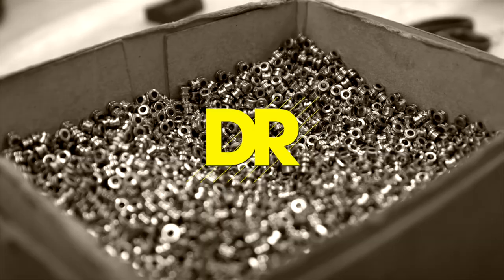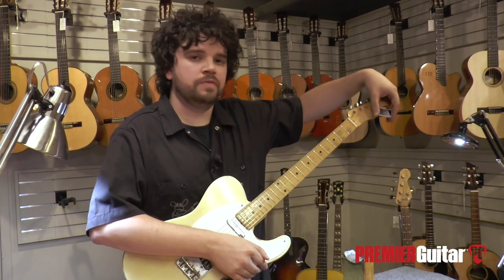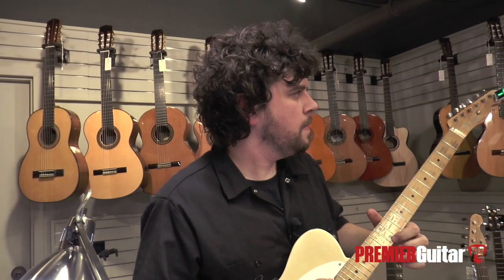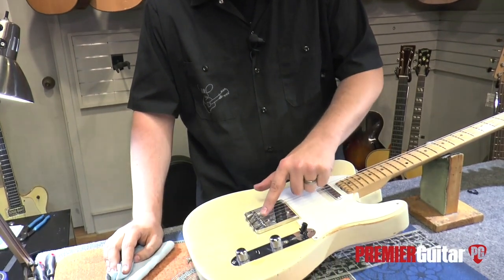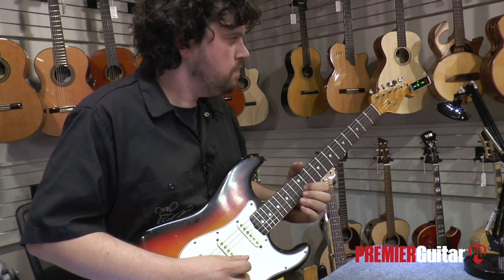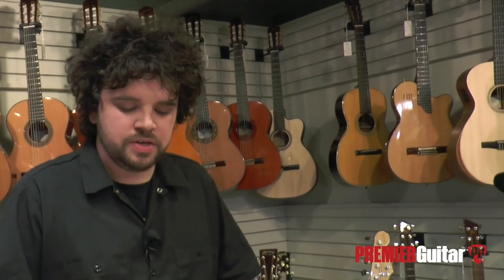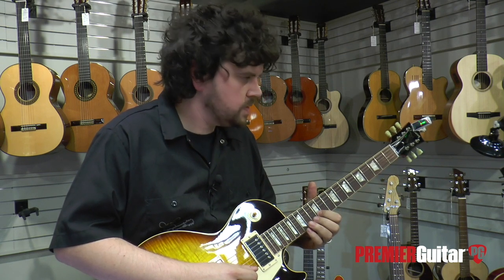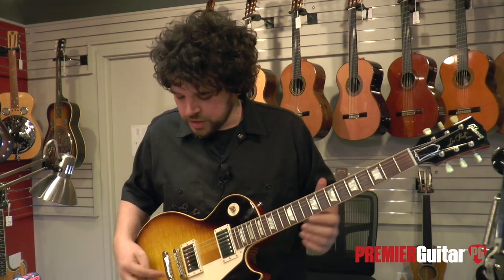DIY: How to Adjust Electric-Guitar Intonation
@gruhnguitarsinc' setup guru Nathan Golliher shows how to easily make your Strat, Les Paul, and Telecaster ring true up and down the fretboard.